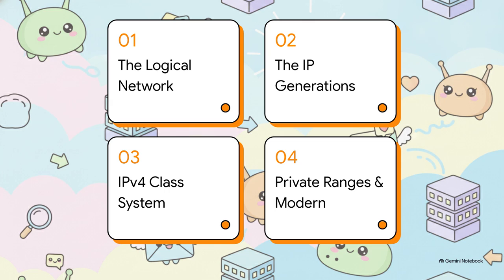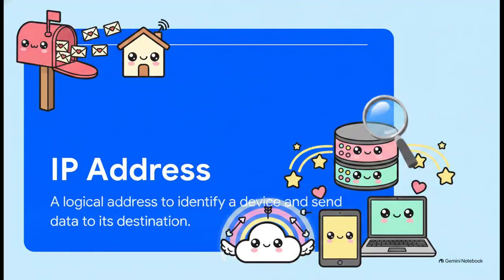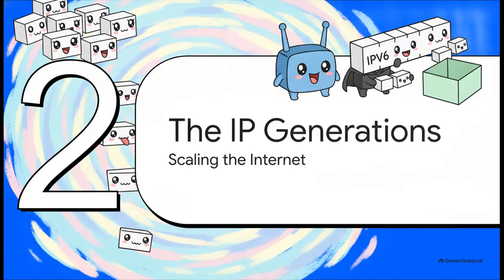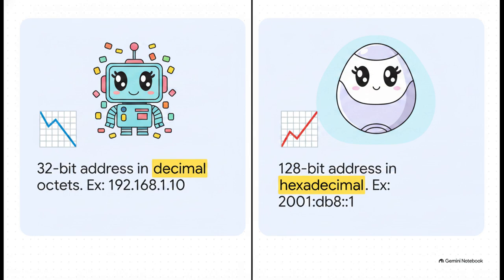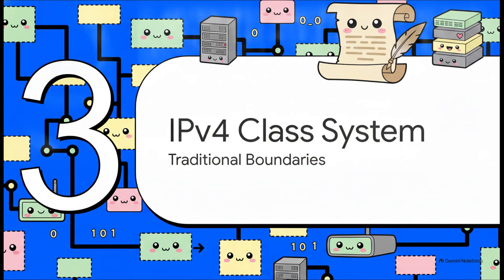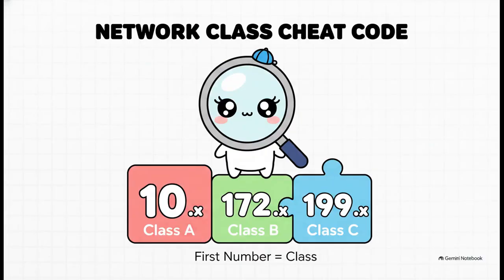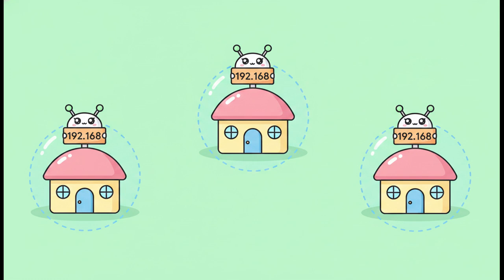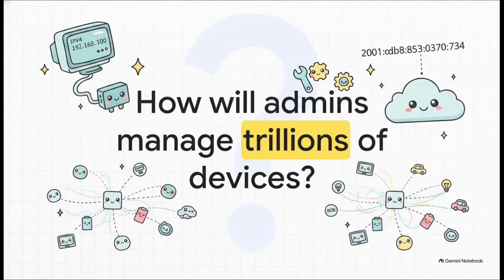Network IP Evolution